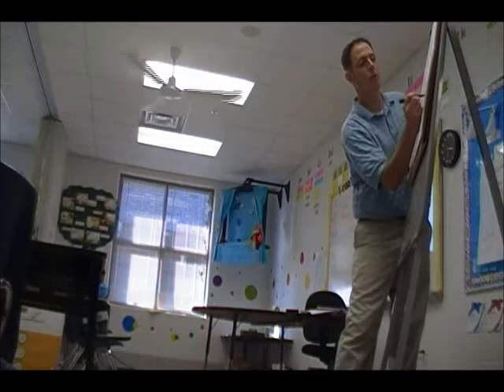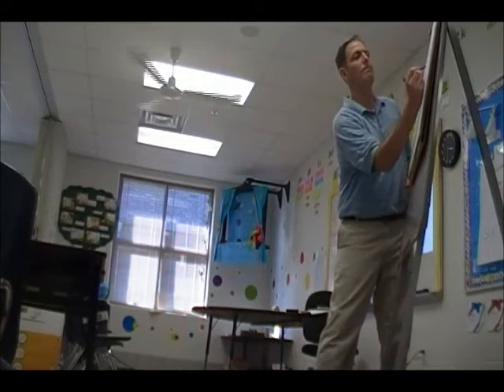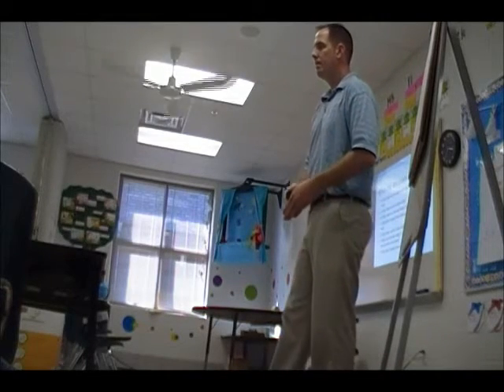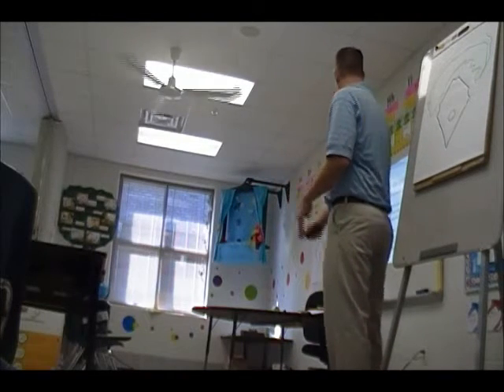second video presentation.wmv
Second Video Presentation for Rod Merkley at U of Louisville. Topic: Use of a Flip Chart in Facilitation